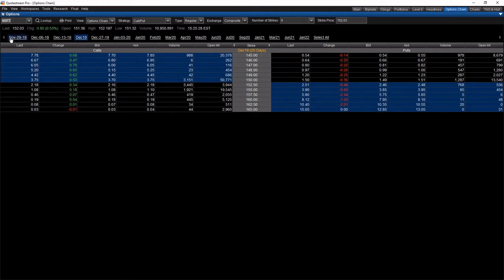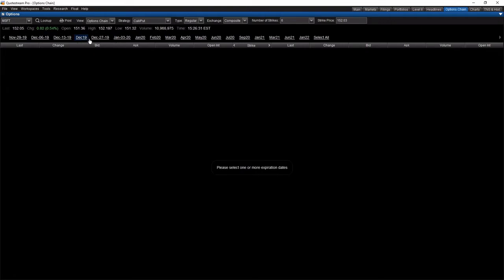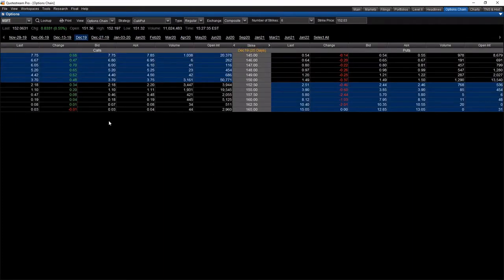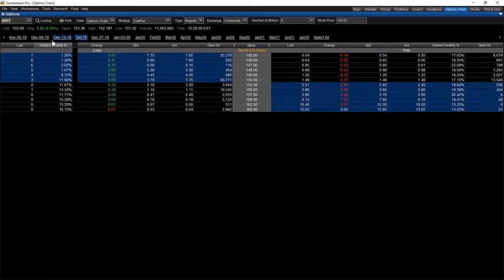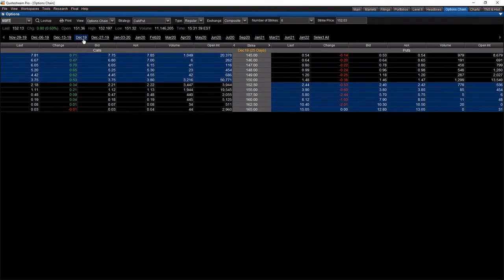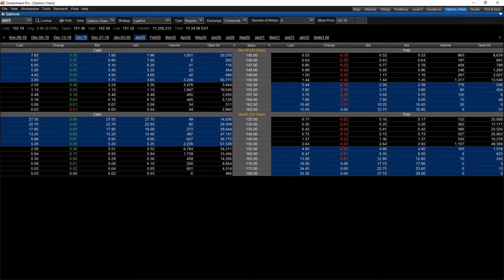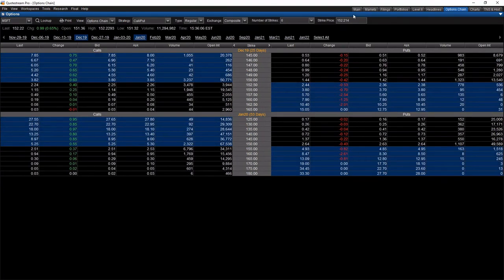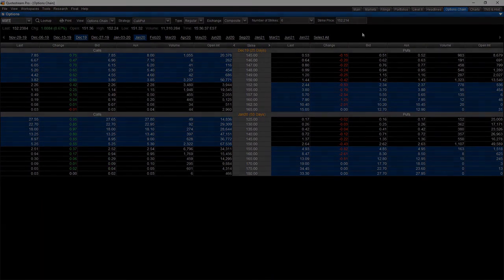Quotestream - Managing Dates in the Options Module